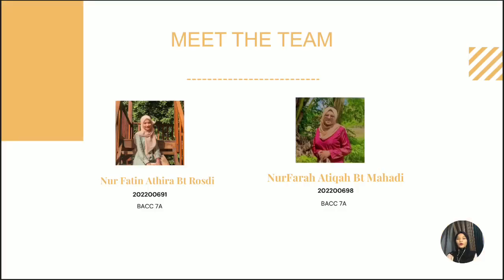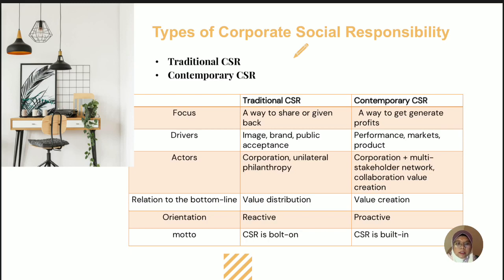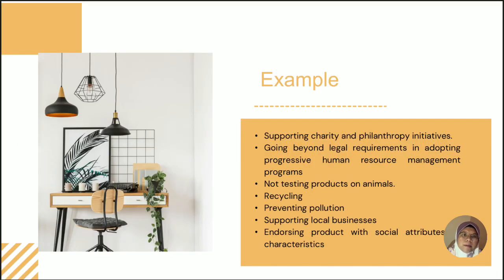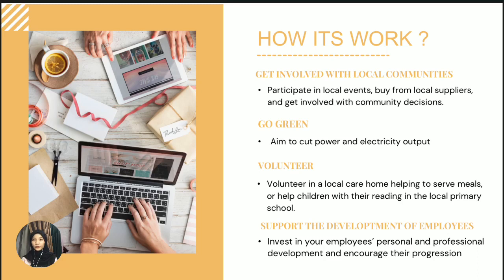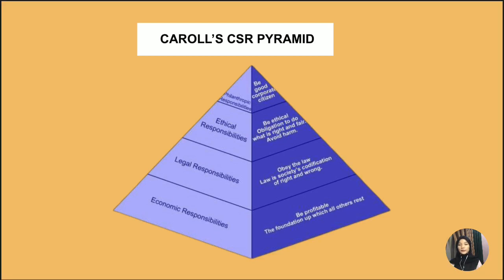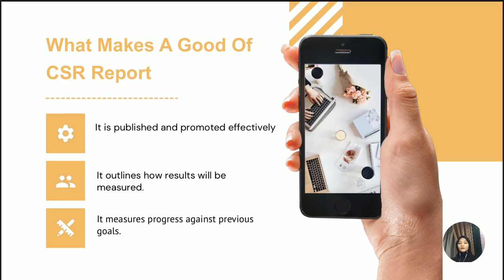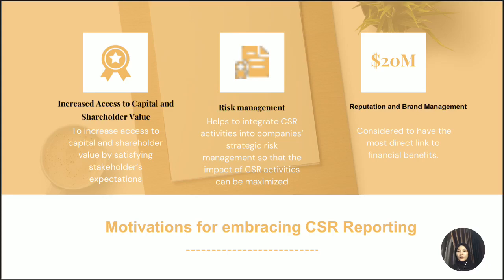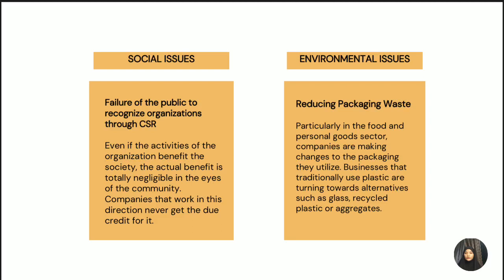Corporate social responsibility.